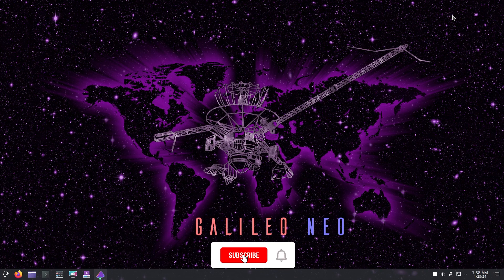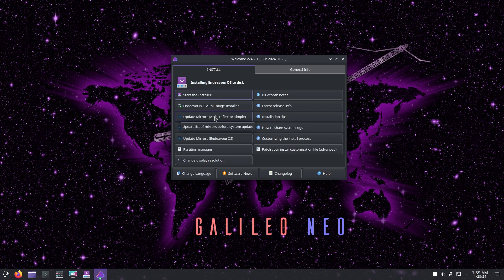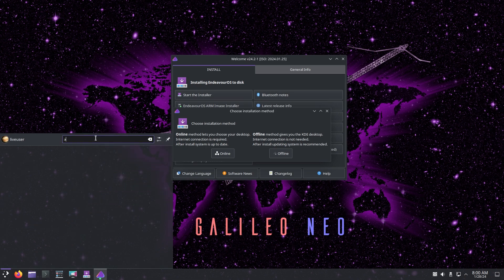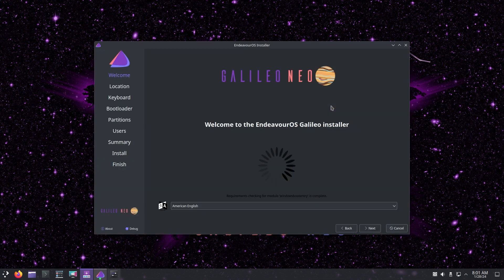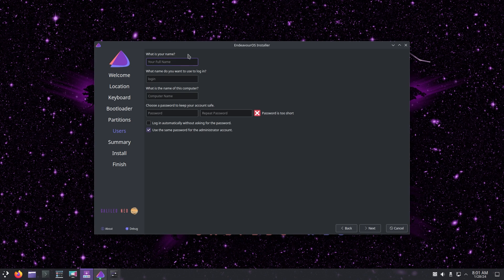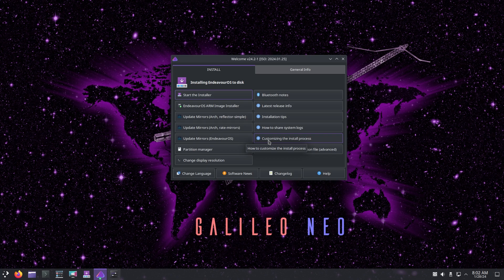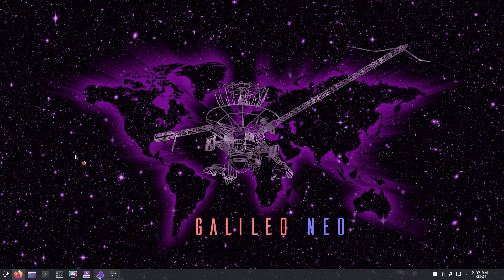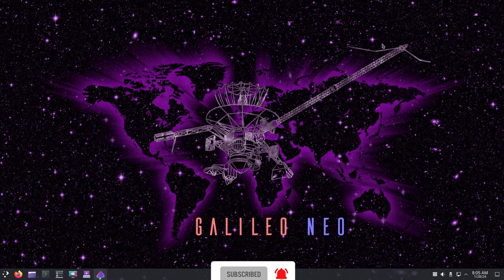Here's What's New In EndeavourOS Galileo Neo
A very popular Arch-based Linux Distro Endeavour OS has a new release Gallileo Neo, which brings with it a few very crucial updates. Keep watching to find out!!

Timestamps:
00:00 - Intro
00:20 - What's New
00:37 - Welcome Screen
01:36 - About System
02:20 - Calamares Installer
03:35 - Other New Stuff
05:43 - The End